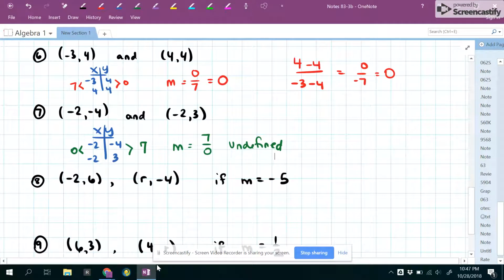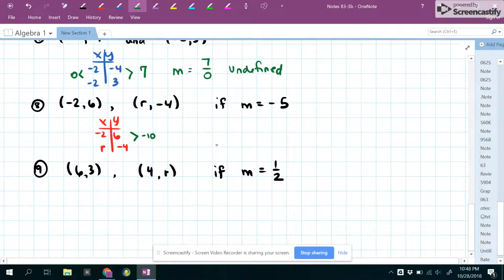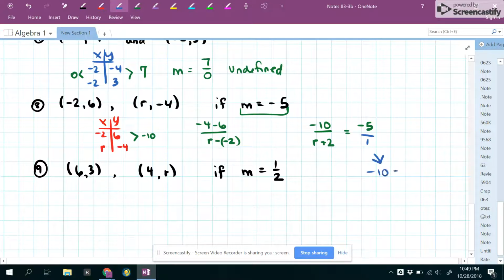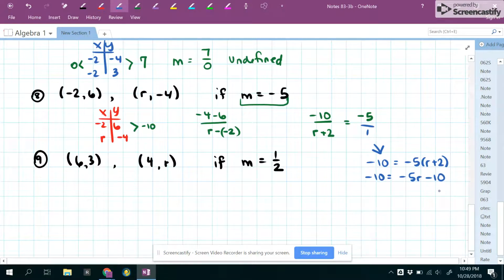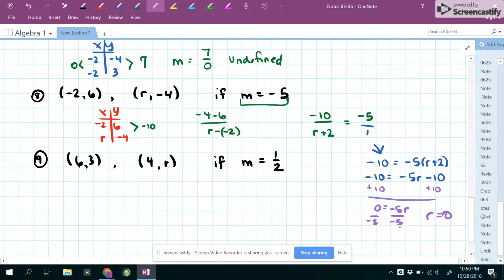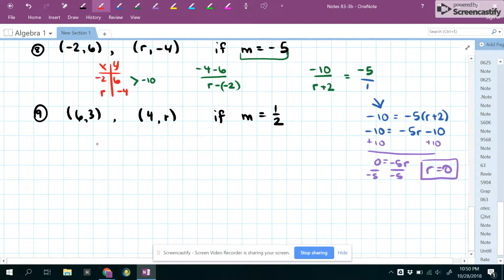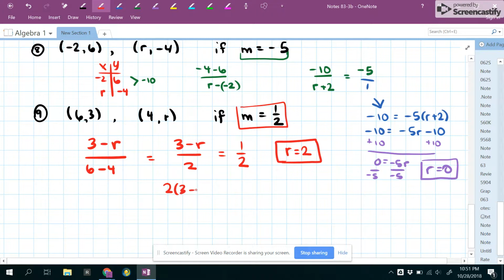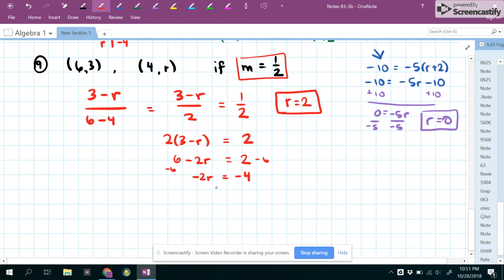Alg1 L3 3b Slope cont